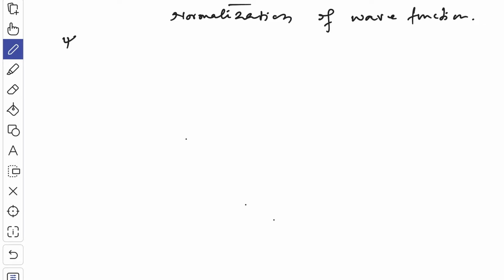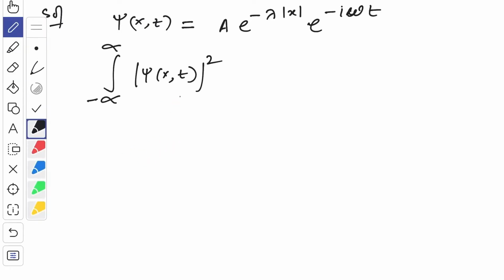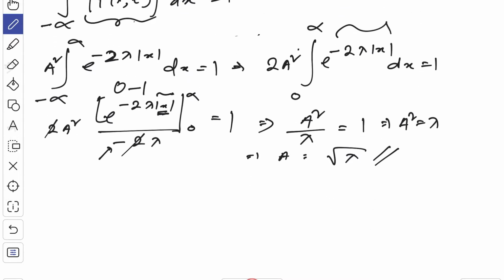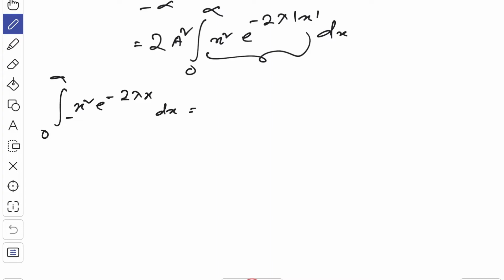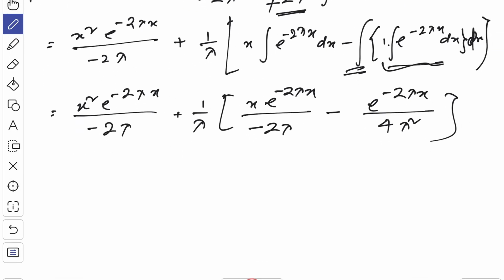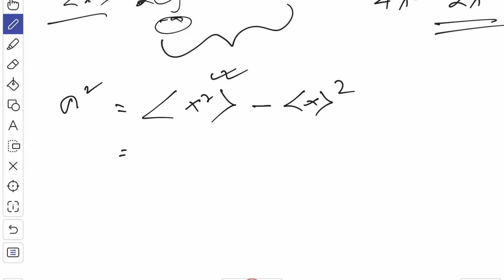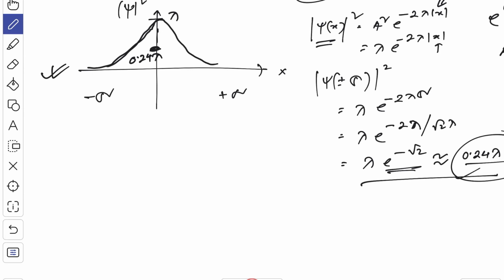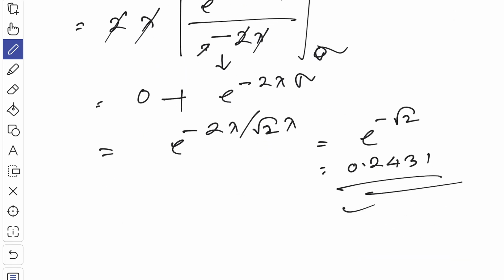Normalization of wave function, Solved problem on normalization, Quantum Mechanics